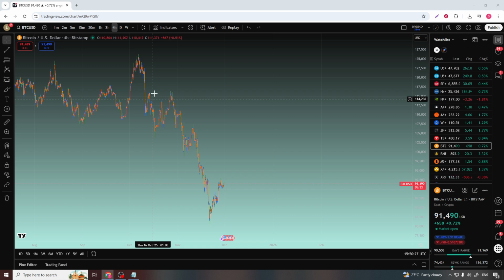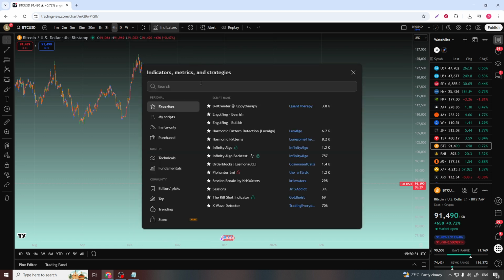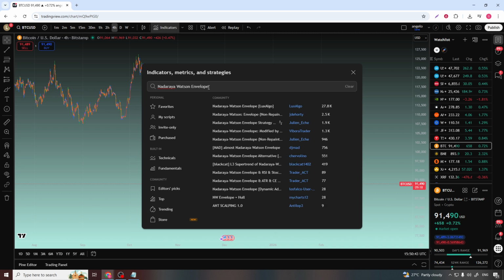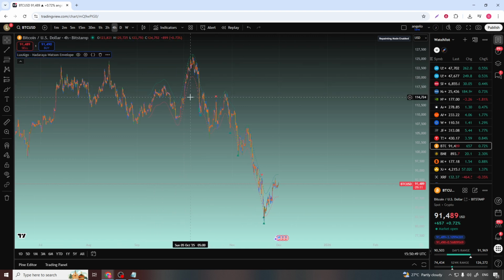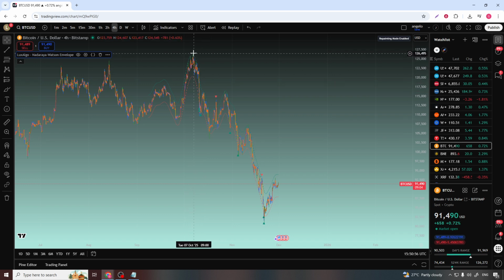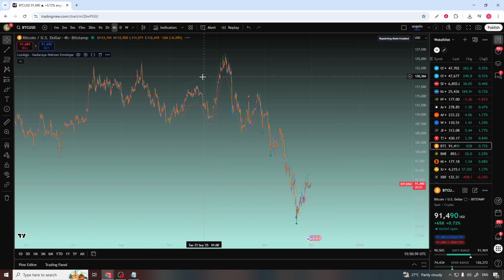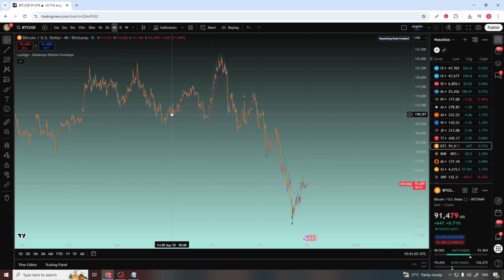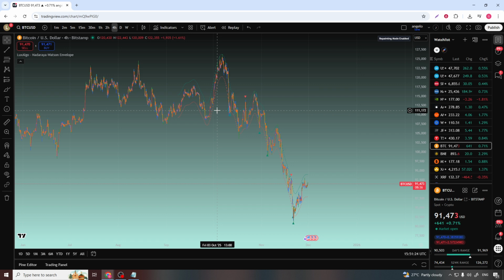How To Add Nadaraya Watson Envelope in Tradingview Pro (Quick And Easy Guide)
Learn how to add and use the Nadaraya Watson Envelope in TradingView Pro to enhance your trading strategy and identify market trends. Master this powerful indicator to spot entry and exit points, improve technical analysis, and make smarter trading decisions in stocks, forex, and crypto markets. Perfect for traders aiming for precision and higher profits.

In this tutorial, you’ll discover how to set up the Nadaraya Watson Envelope, interpret its signals, and integrate it into your trading strategy for consistent results. By the end, you’ll be able to read market volatility effectively and trade with confidence.